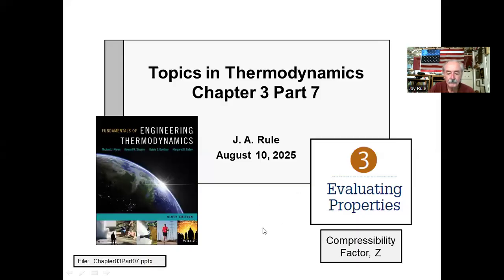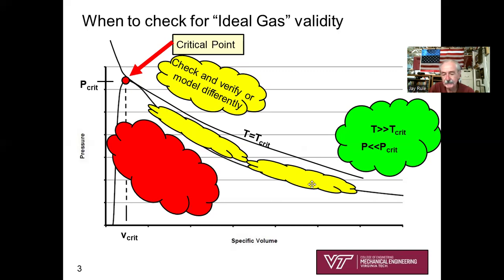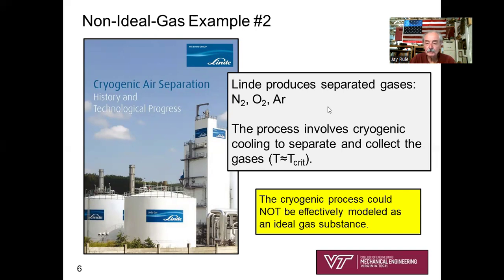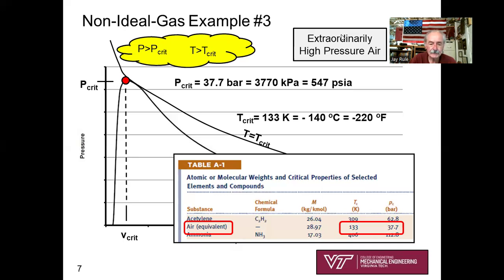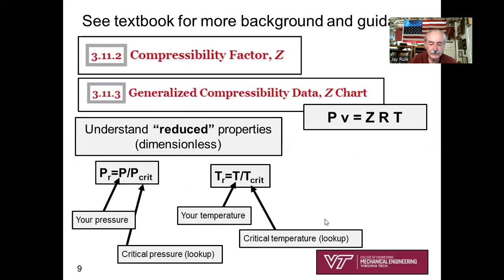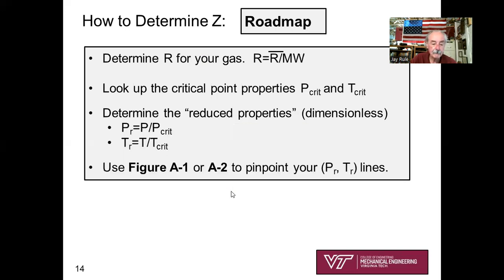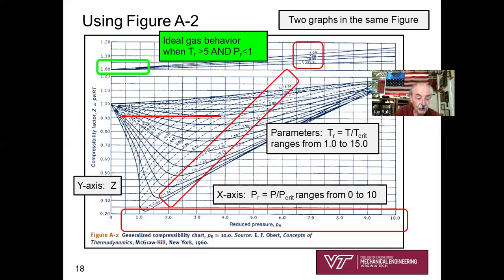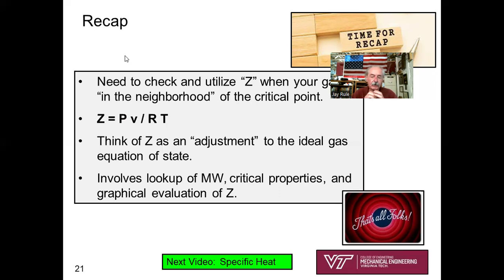Chapter03Part07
Compressibility Factor, Z